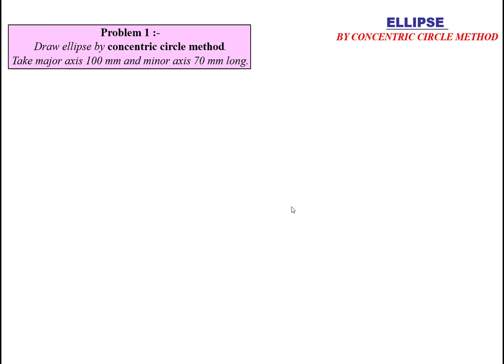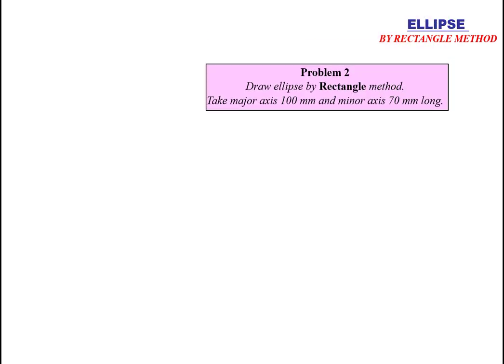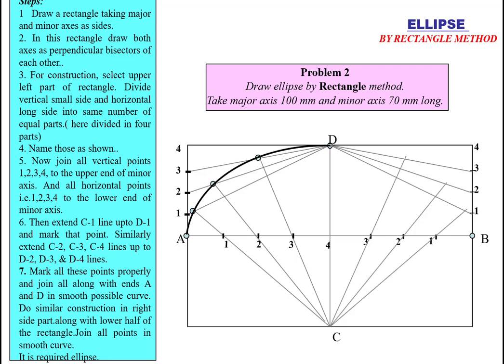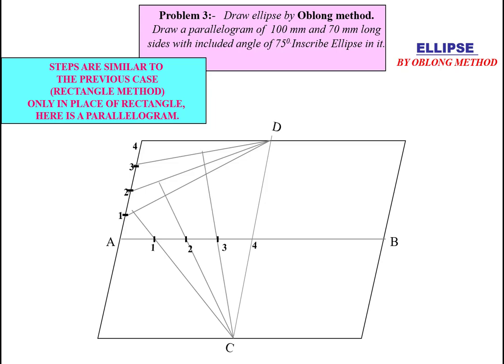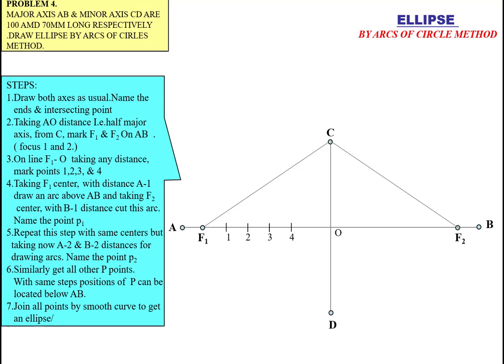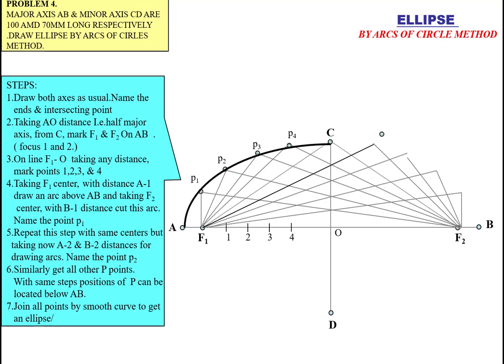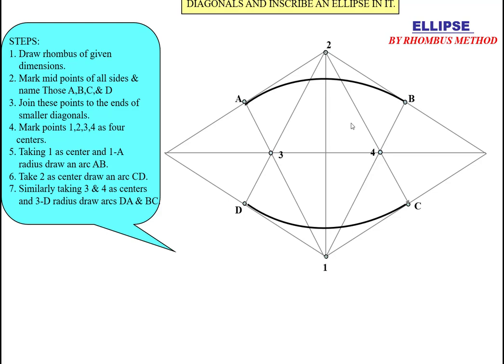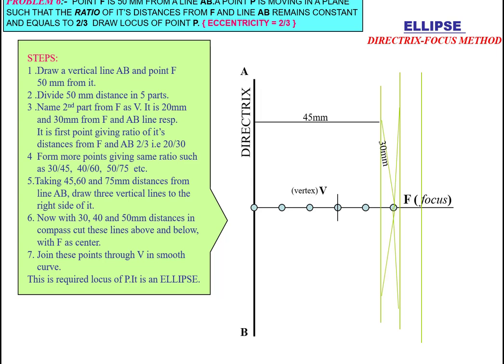3 1 1 ELLIPSE BY DIFFERENT METHODS